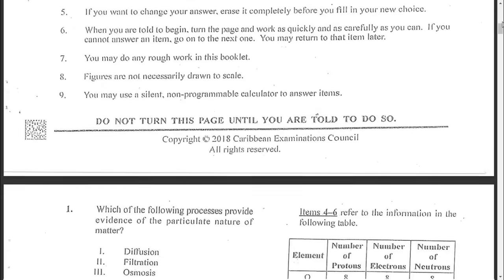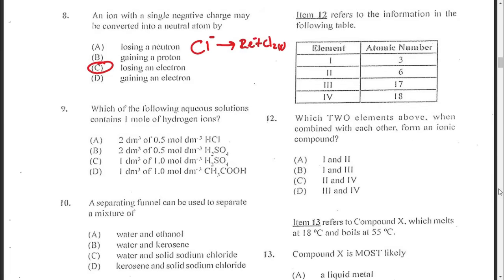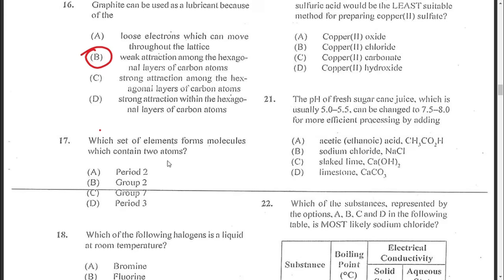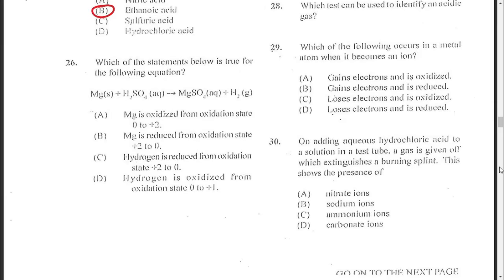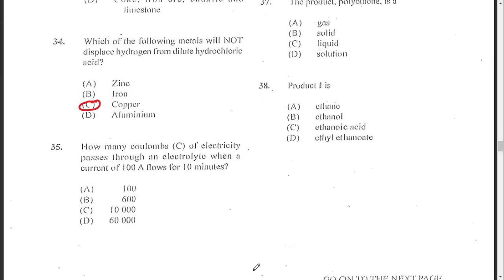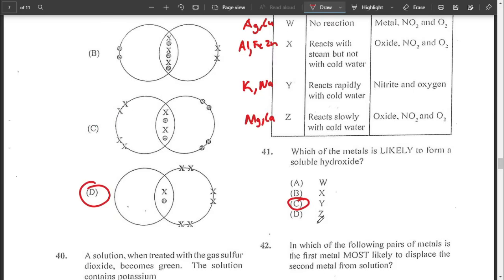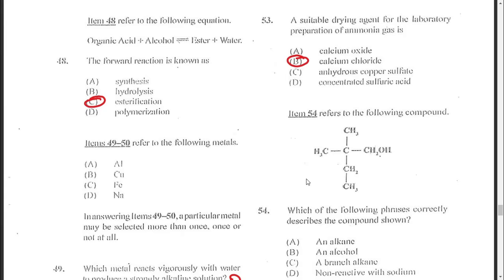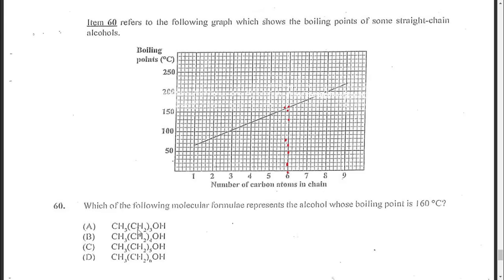CXC/CSEC Chemistry paper 1 June 2020. Simple and easy explanations!!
CSEC chemistry multiple choice for June 2020.

Question 23 Should be 'B' mistakenly circled  A

Question 53 should be A.

correction for Question 9.
M= mole/vol
moles = M x vol
moles = 0.5 x 2
moles = 1 mole of HCl
therefore
HCl = H+ + Cl-  1:1 mole ratio
so, H+ =1 mole.
Ans is A.